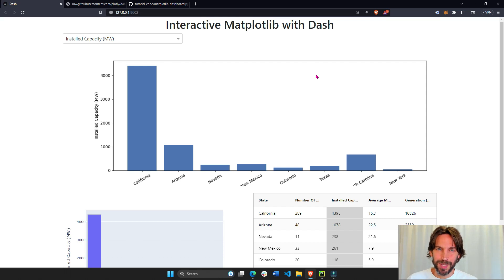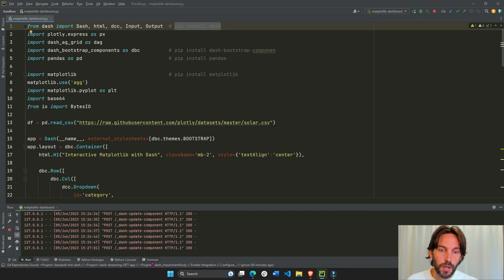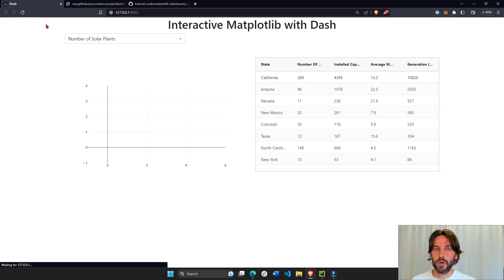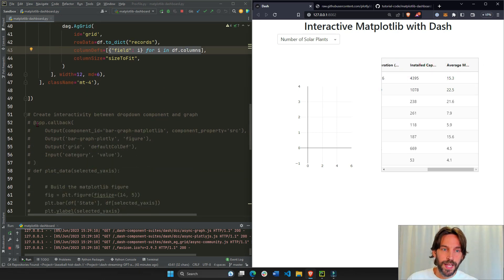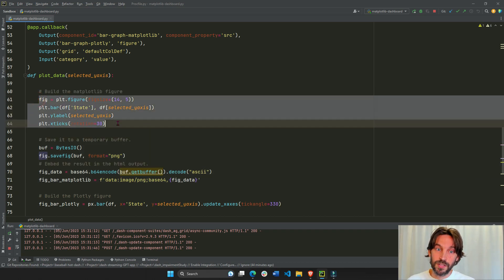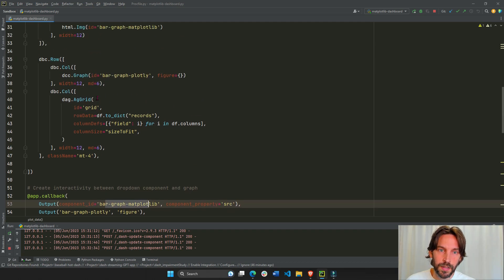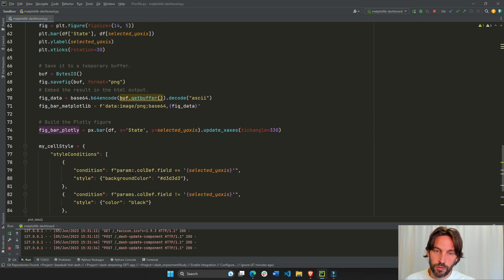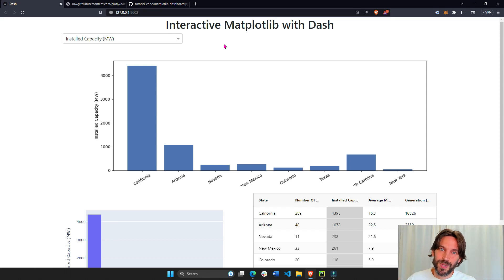Build a Python Dashboard with Matplotlib and Dash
Learn to build an interactive app with matplotlib graphs, dropdowns and tables with Plotly Dash.

Video layout:
00:00 - Matplotlib Dash App
00:51 - Code and install libraries
02:22 - App layout
04:23 - Callback and incorporate Dropdown
05:31 - Build Matplotlib figure
06:35 - Display Matplotlib figure
08:10 - Build Plotly figure